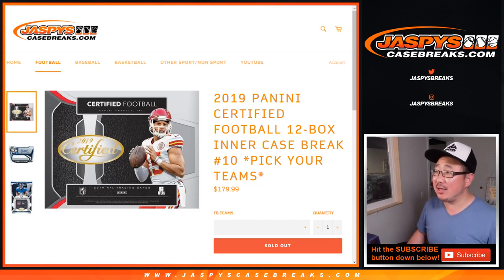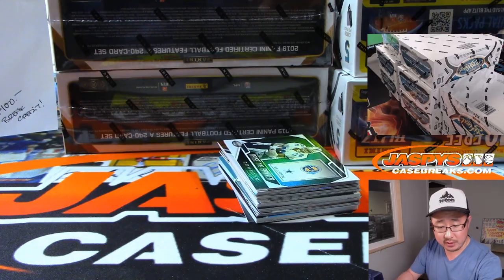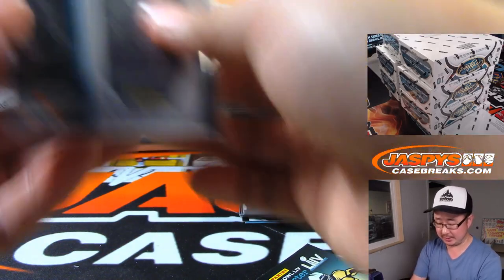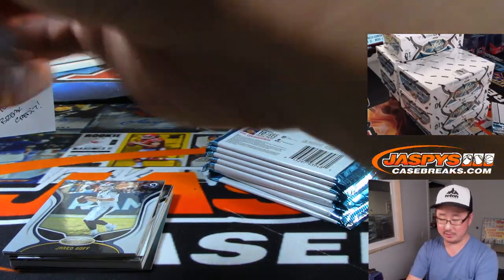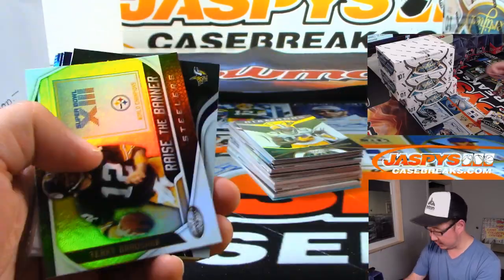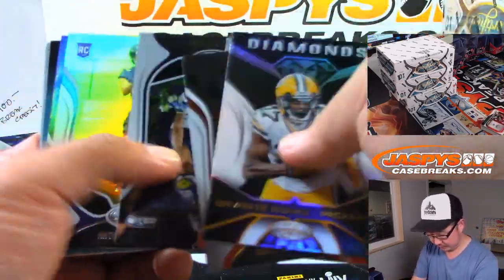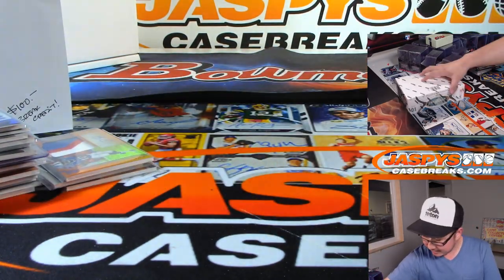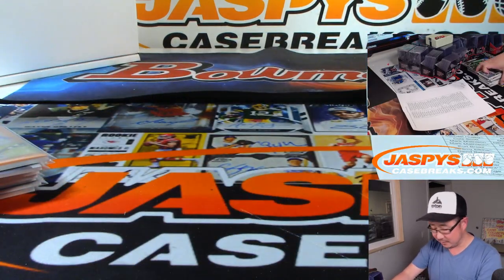Tu, 07/30/19 || 12Box (Inner) PYT #10 || 2019 Panini CERTIFIED Football (NFL)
HIT RECAP AT THE END OF THE VIDEO AFTER THE BREAK CREDIT RANDOMIZER.